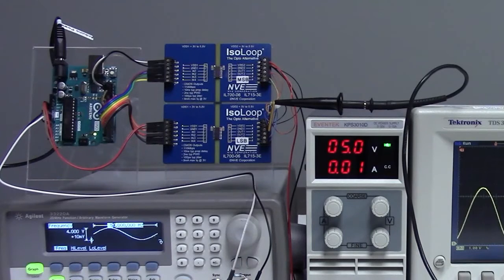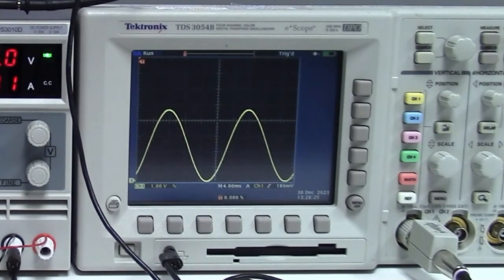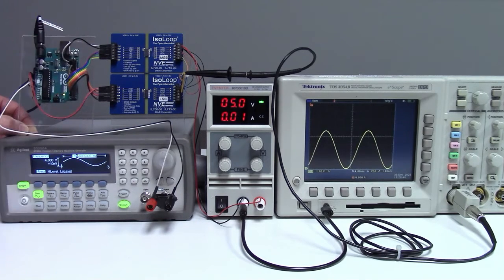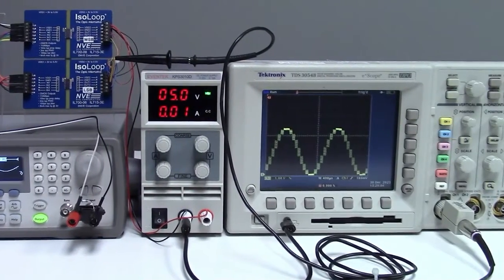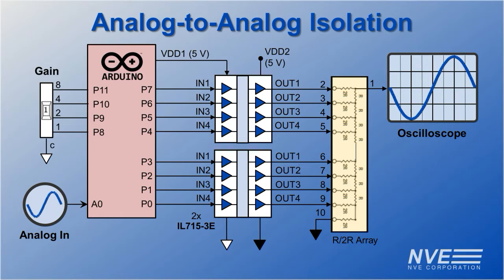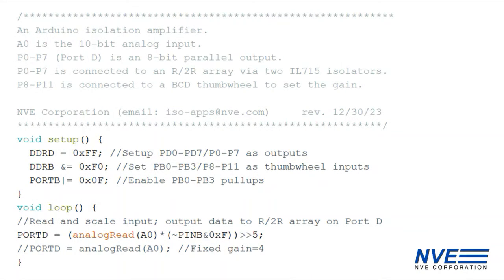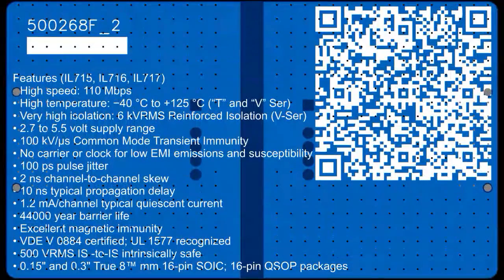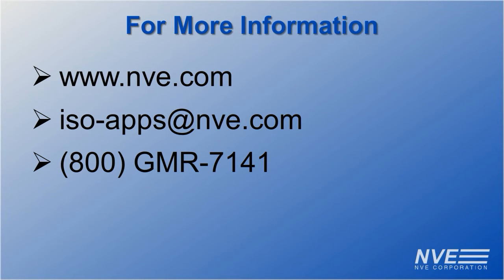Simple Arduino Isolation Amplifier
A simple isolation amplifier with our new isolator evaluation boards. This is a popular application for NVE's four-channel isolators. A sine wave is reconstructed and isolated for the demonstration.

An Arduino is connected to two four-channel isolators. An R/2R resistor array serves as a digital-to-analog converter for the isolated output. The gain is set by a thumbwheel switch.

Because these isolators have rail-to-rail outputs, an R/2R resistor array is a viable option, and a D-to-A IC may not be necessary. The resistor array only costs about $0.15 in volume.

Important features for analog isolation include:
  * best-in-class isolation voltage and the world's highest barrier resistance;
  * low power;
  * level shifting; and
  * rail-to-rail CMOS outputs.